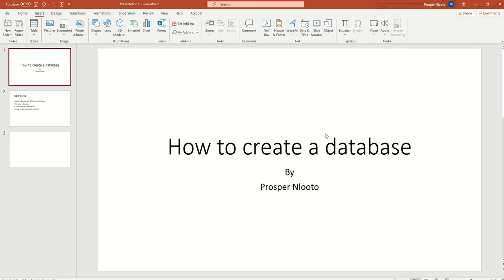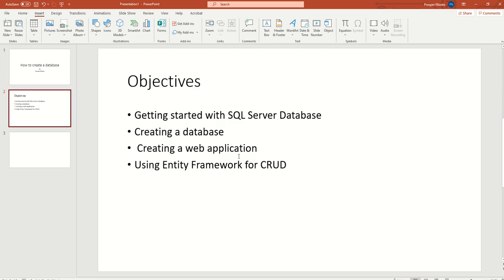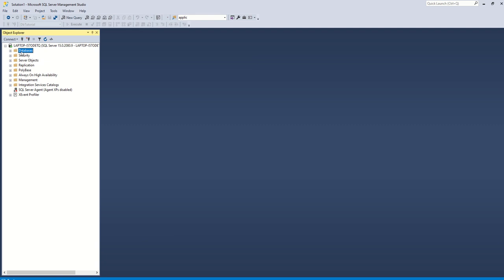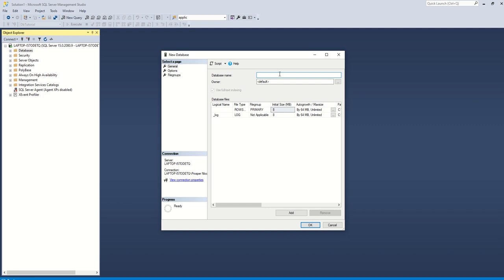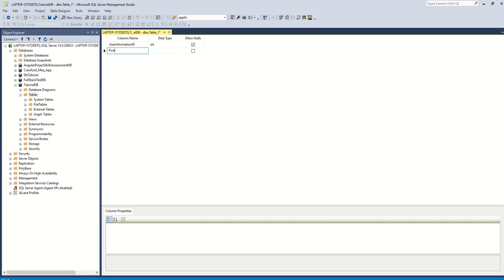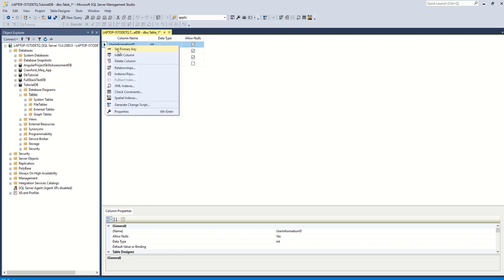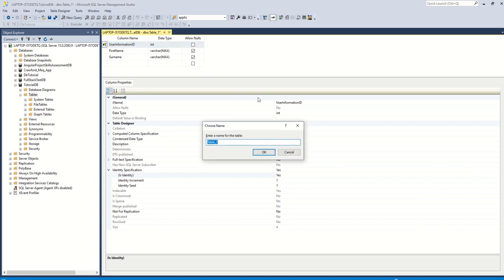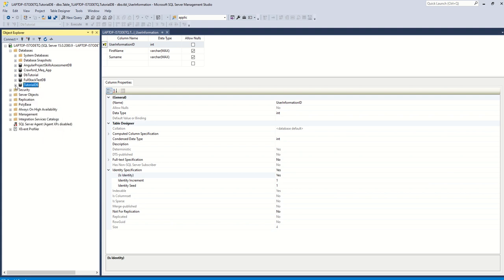How to create a SQL Server database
In this tutorial, I will demonstrate how to create a SQL server database and tables.